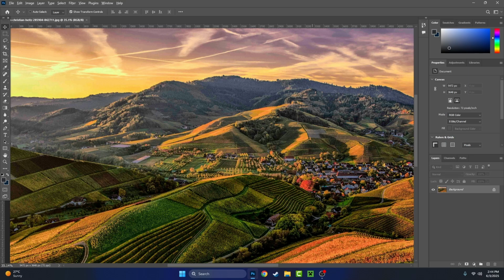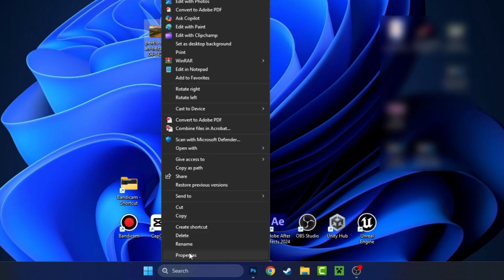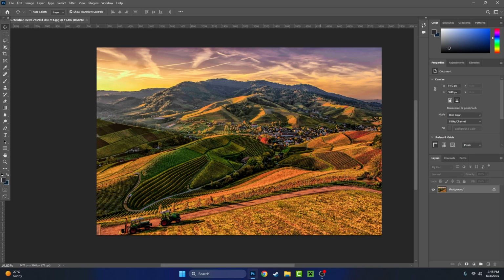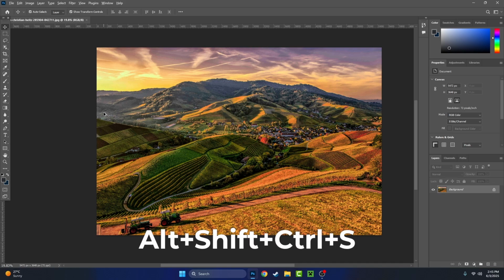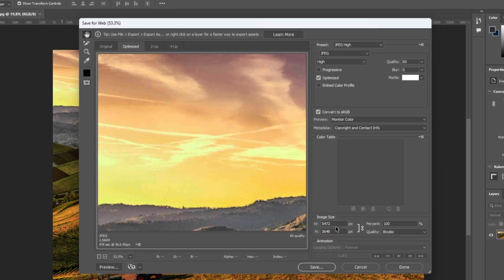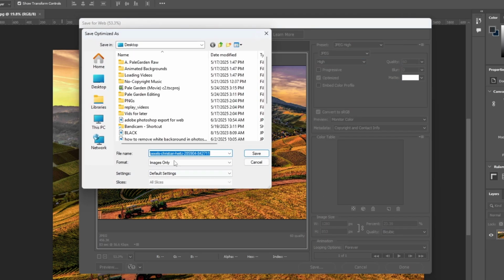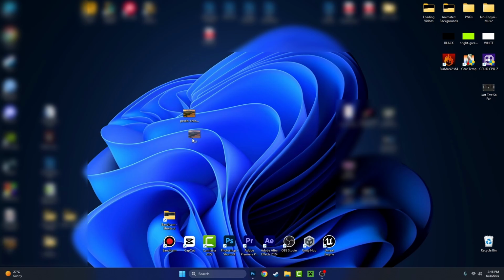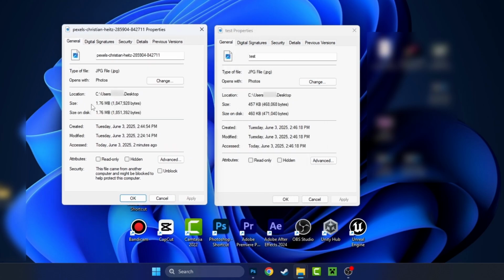How to Save For Web in Photoshop (Fast Tutorial)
In this Photoshop tutorial I will show you how to save for web your project, file, photo or picture and achieve web optimization. This process ensures your images have a smaller file size, which could be crucial for the web performance. Enjoy!:)